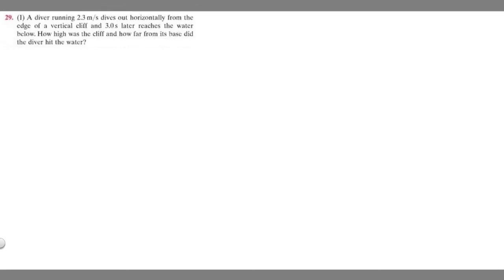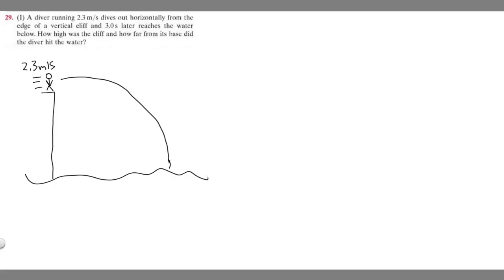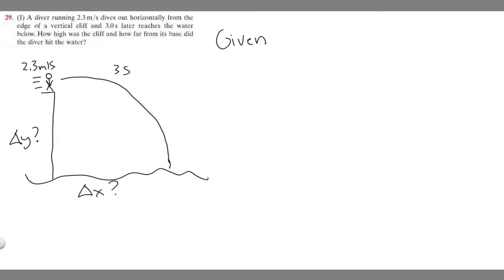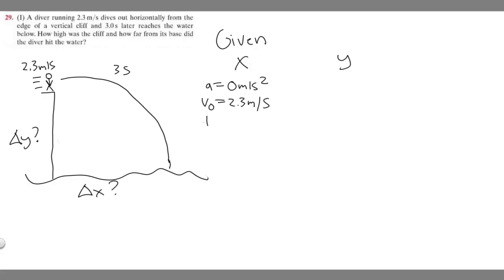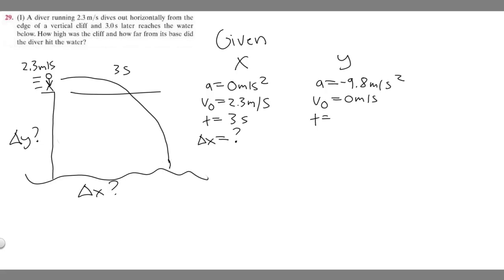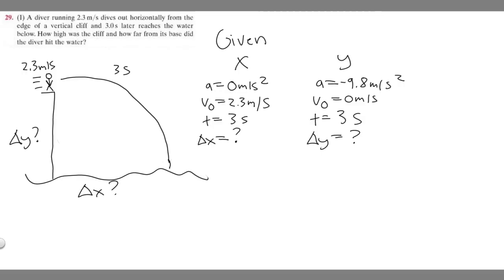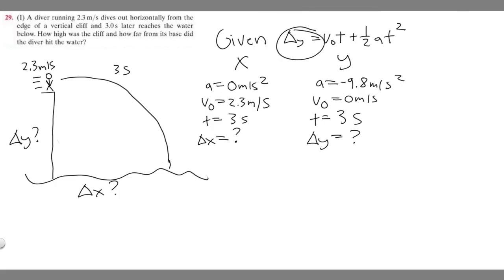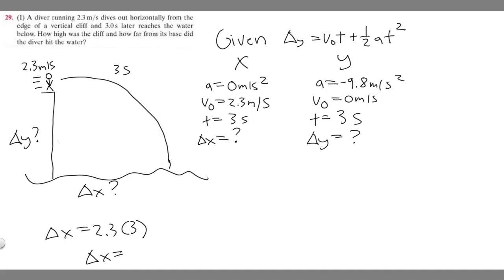A diver running 2.3 m/s dives out horizontally from the edge of a vertical cliff and 3.0s later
29. (1) A diver running 2.3 m/s dives out horizontally from the edge of a vertical cliff and 3.0s later reaches the water below. How high was the cliff and how far from its base did the diver hit the water? .